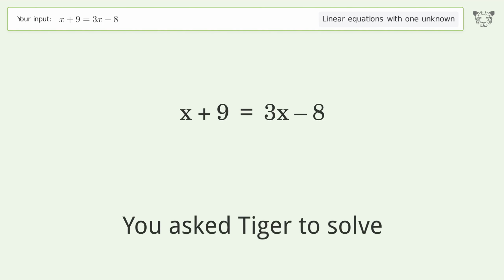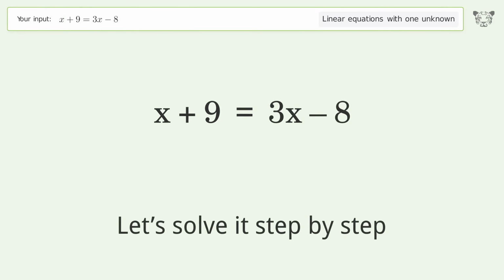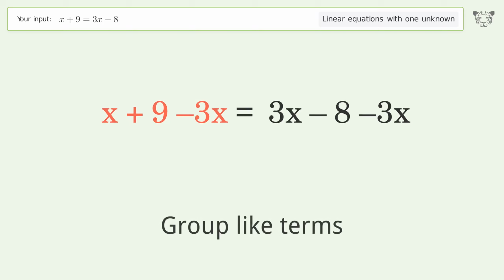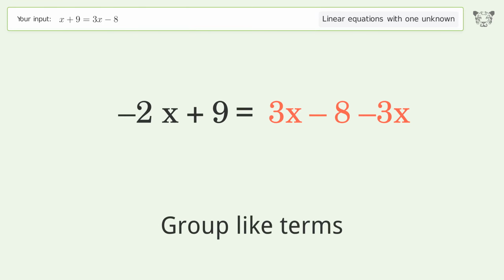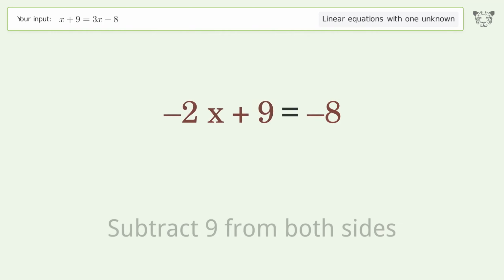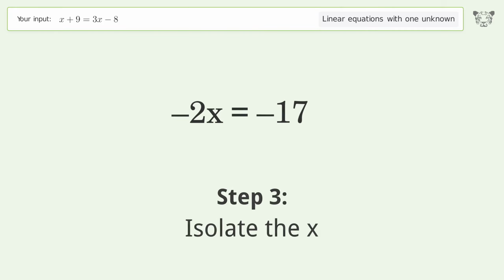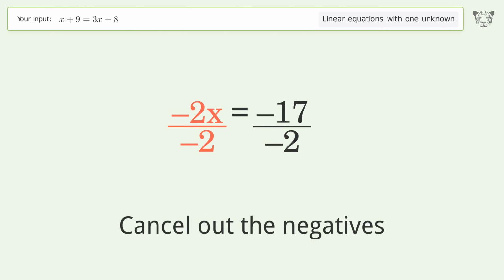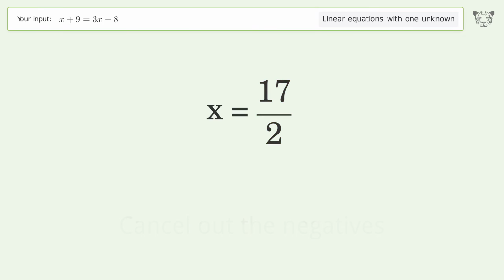Solve x+9=3x-8: Linear Equation Video Solution | Tiger Algebra